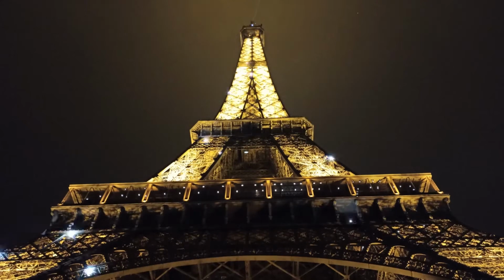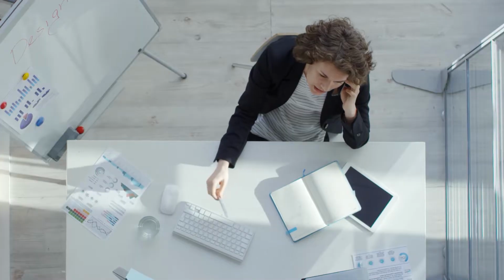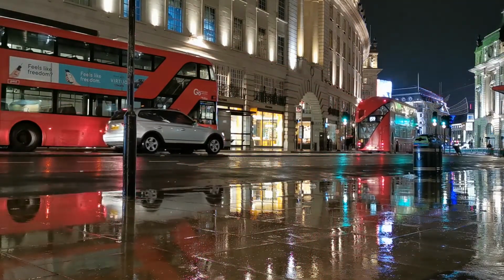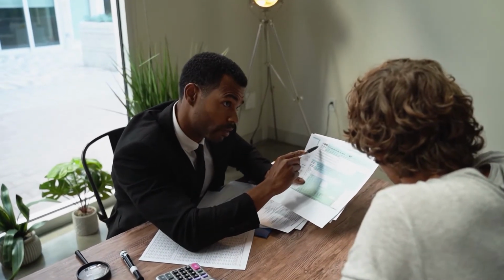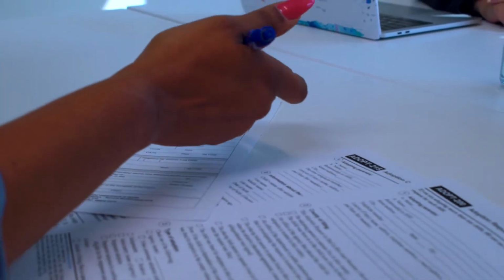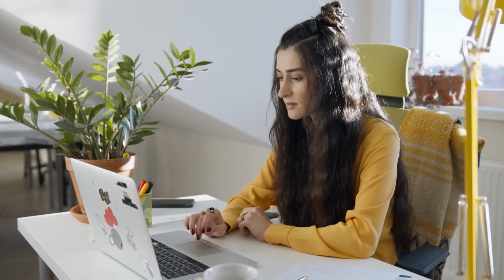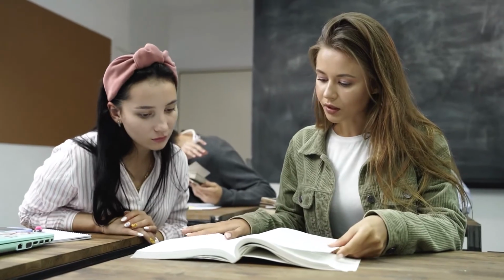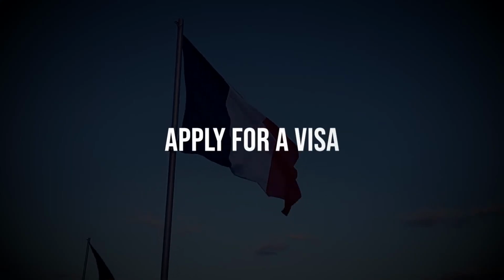How To Settle In France | Step By Step Process To Get France Permanent Residence (PR) (Study & work)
How To Settle In France ?. If you are looking for the answer to this question then please watch this video.

This video will explain How To Get France Permanent Residence (PR).

Step By Step Process to get France pr. So many people wants to settle in France.

This video will explain how to settle in France by studying in France(getting student visa first).

This video will also explain how to settle in France through work visa.